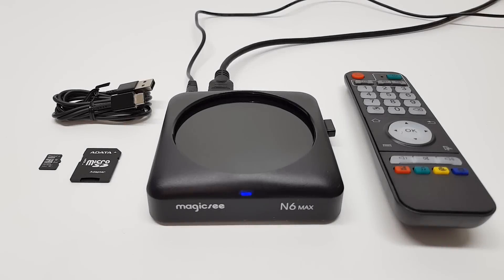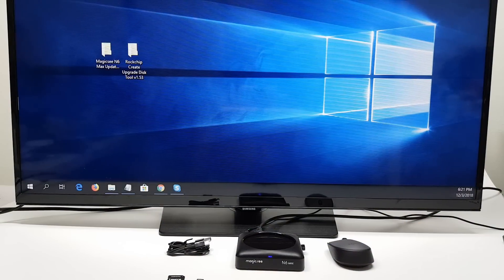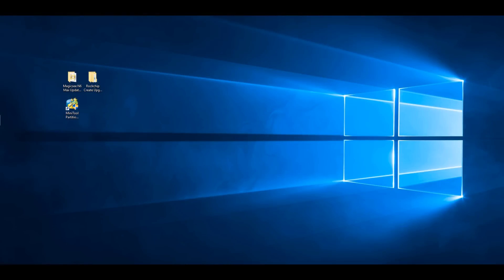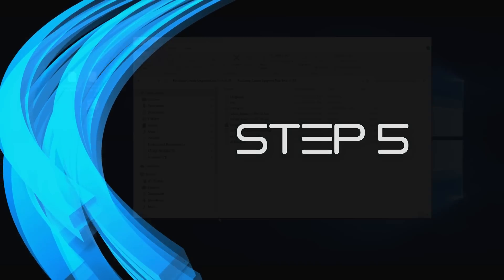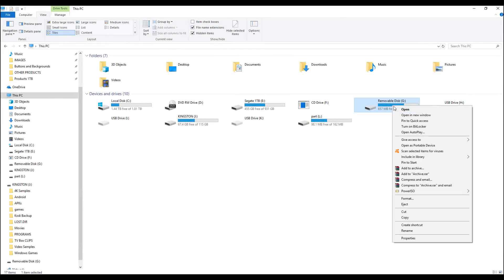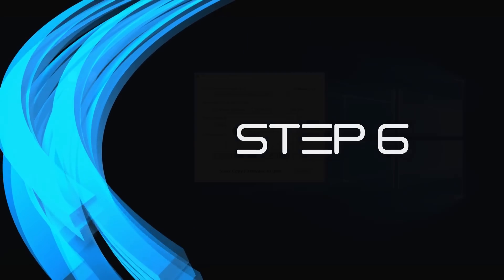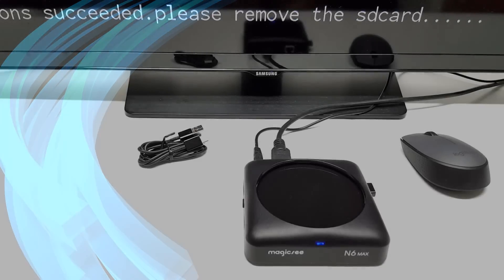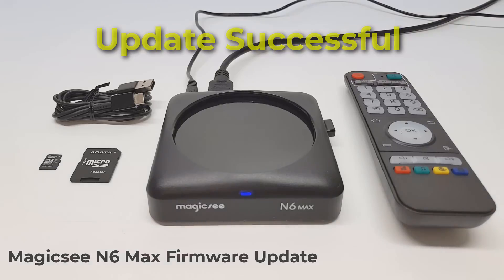Magicsee N6 Max Firmware Upgrade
Step 1. Download Firmware and SD card tool

Step 2. Unzip downloads and run SD card tool

Step 3. Inside tool select SD card drive, browse and select firmware, click create

Step 4. Once SD boot disc it created insert into TV box

Step 5. Plugin power adapter to start flash process, no reset button needed.

Step 6. Once prompted to remove SD card, remove it and the upgrade will complete.